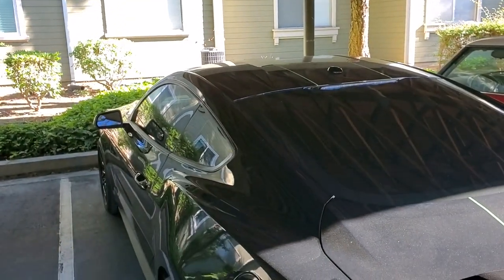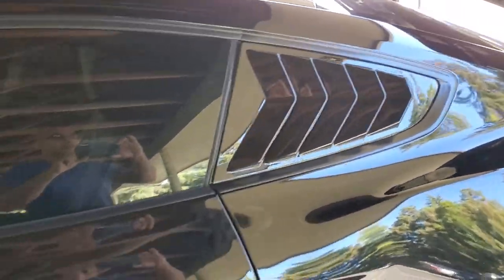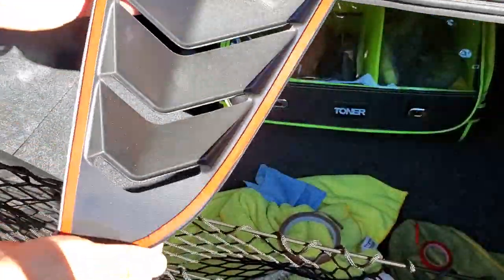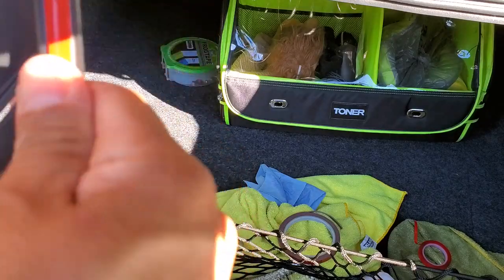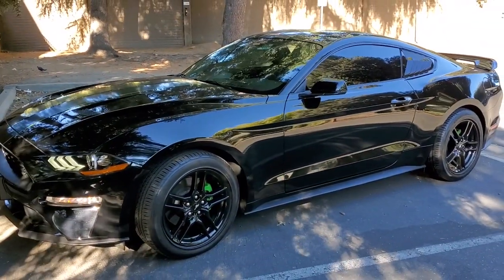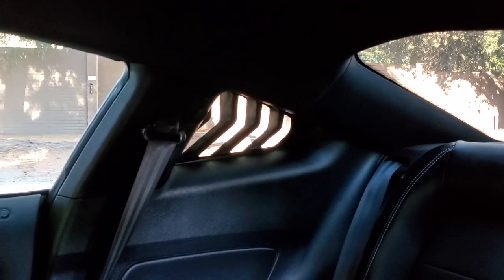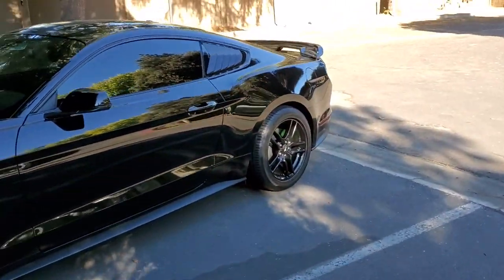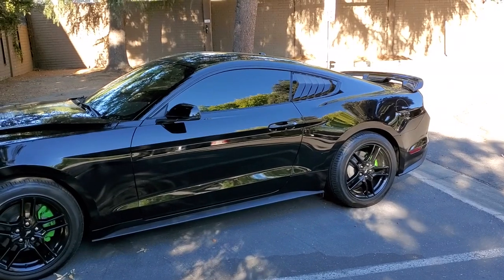2020 Ford Mustang EcoBoost [Ep 15] - Side Window Louver Install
YouTube, what's up?? Hope everyone is doing great and staying safe out there!
Got another mod install for the side window here. Hope you enjoy the video!
Here's a link to these visors in case you're interested.
Thank you all!! Peace!